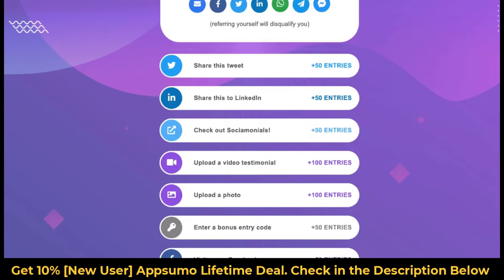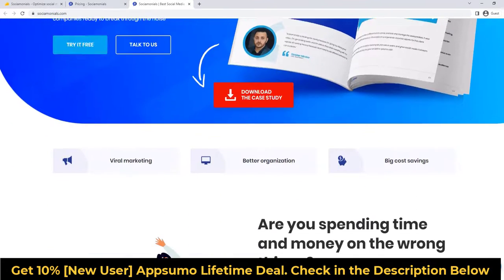Sociamonials Lifetime Deal $69 and Sociamonials Review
Are you looking to take over social media with automated postings, viral giveaways, and advanced metrics? If so, then you need to check out Sociamonials!

Sociomonials is the perfect tool for you if you want to take over social media and dominate the online world. With this lifetime deal, you'll get access to our powerful tools and resources, and you'll be able to take your social media marketing to the next level!

Visit the  "Sociamonials Appsumo lifetime deal" deal page.